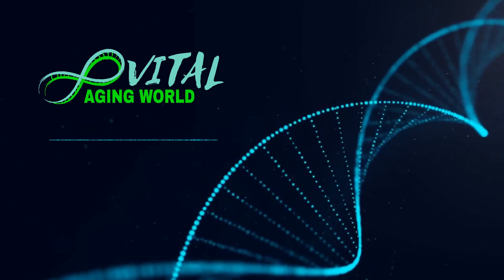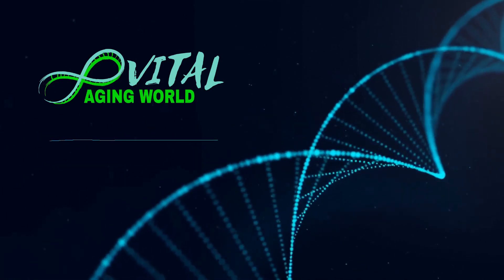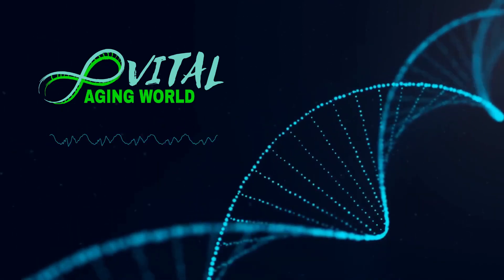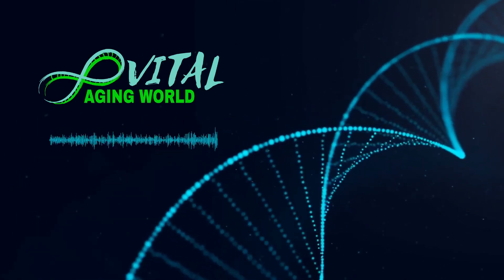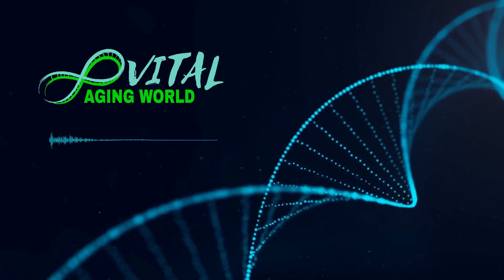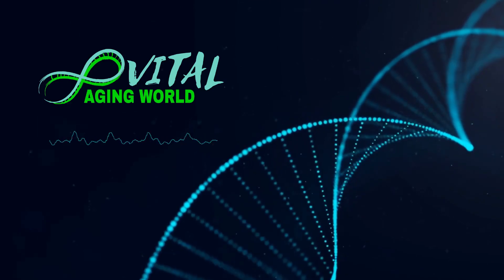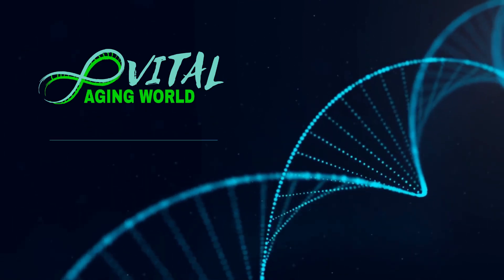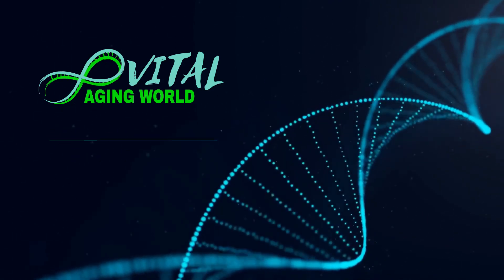Taurine: The Wonder Amino Acid for Health and Aging? | Health and Longevity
Discover the amazing health benefits of Taurine, a special type of amino acid that supports a variety of functions in the body. Learn more about its role in combating oxidative stress, improving muscle regeneration, and reducing inflammation.

References:
Long-term taurine supplementation

Positive effects of taurine on metabolic parameters in animals and humans

Can taking taurine supplements improve overall health and well-being?